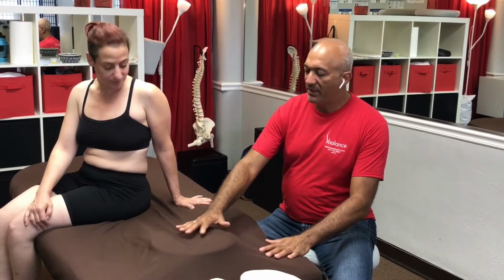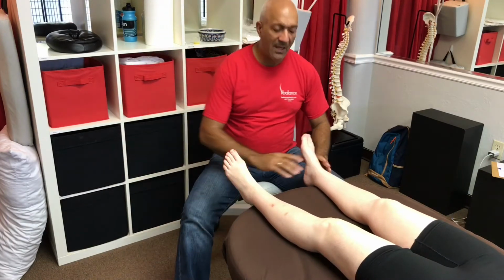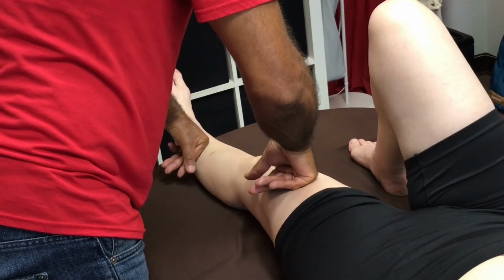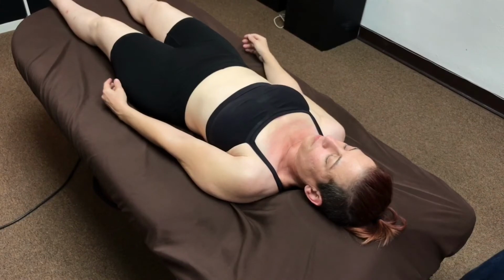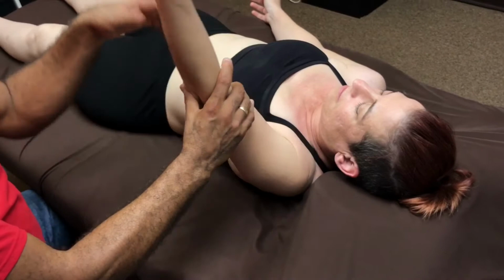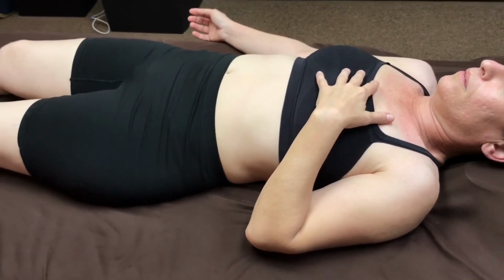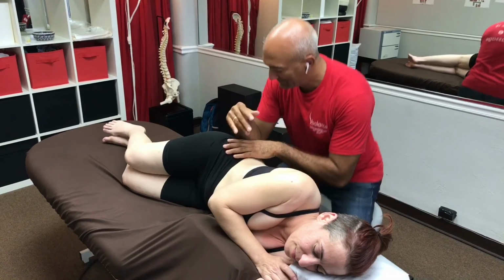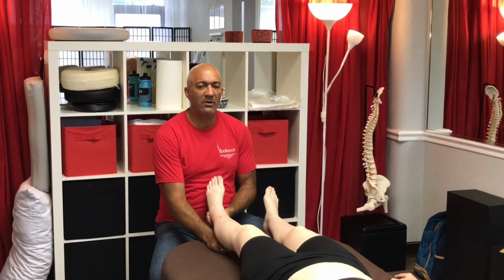#10 Full Sessions Rolfing® Ten Series with Arthur Gillespie #10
Session 10: Also determined by the Rolfer and based on any additional work needed, brings closure to all the previous sessions. After this session the client is asked to take a little break :) and let the system integrate the work fully.

If you're interested in Rolfing®, use these videos to get a clear impression of what a Certified Rolfer™ actually does. Arthur Gillespie demonstrates the whole series of treatments that are called "The Ten Series", a process to integrate the whole human structure with the field of gravity, using hands-on bodywork and client education. The goal is a permanent change towards graceful, effortless posture and movement.
Clients who went through a Ten Series often describe that it changed their whole lives for the better, permanently, with results still improving without further treatments. The method and name go back to Dr. Ida Rolf, 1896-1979. Rights are owned by the Rolf Institute in Boulder, CO, which is the only institution that certifies Rolfers. For information about potential future (2020) Rolfing certification courses in Florida, taught by and certified through faculty of the Rolf Institute, email . (put "I want to be a Rolfer" into the subject line, please.)

Dr. Rolf called her work "Structural Integration", but these words could not be legally protected by service mark, and the nickname "Rolfing" became the brand.
Today, there are a lot of courses in "Structural Integration" that can hardly compared to what Rolfers learn and practice.

As a Certified Advanced Rolfer, but also passionate expert in health and wellness, Lu Mueller-Kaul has made it her mission to educate the public and healthcare professionals about this rewarding, unique career. Lu is working closely with the Rolf Institute to bring more students into the profession, especially in Florida and other southern states of the US.